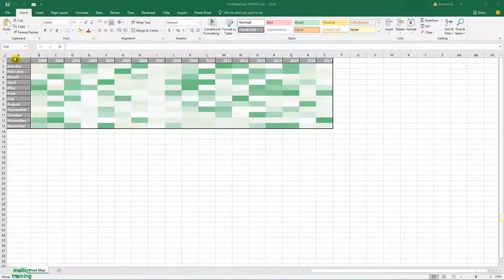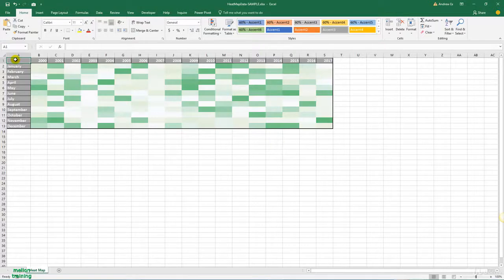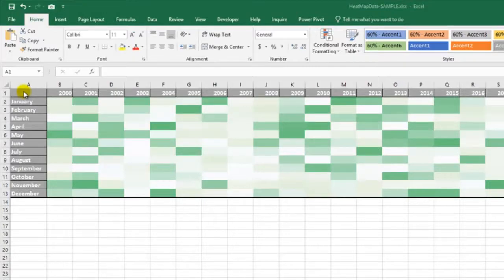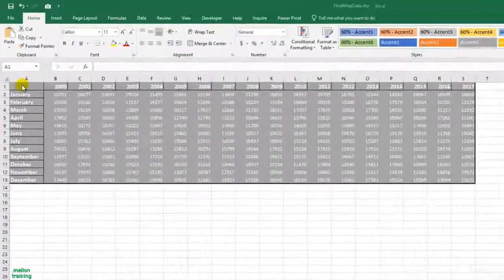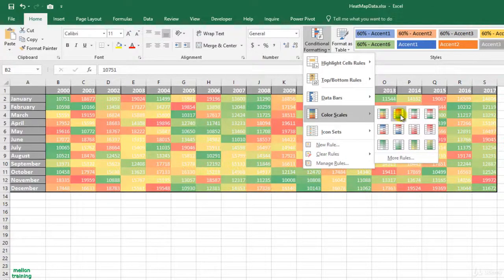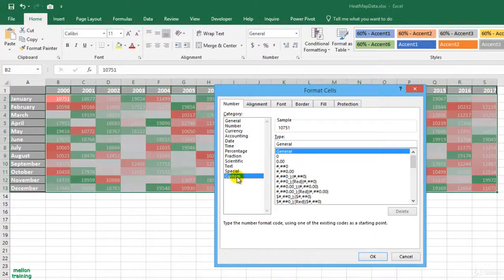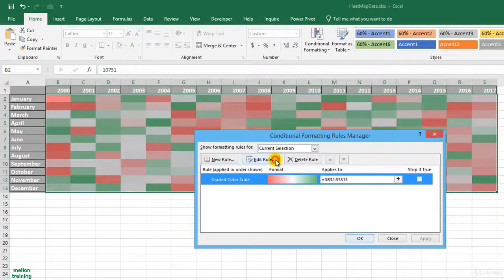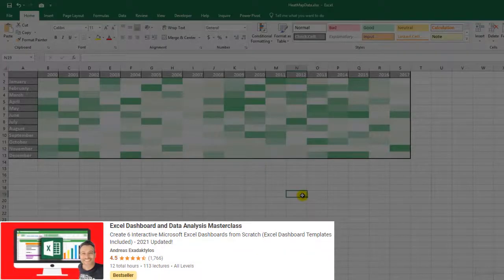How to create an Excel Heat Map Chart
In this video tutorial we are going to learn how to create a Heat Map in Excel. Basically, a heat map is a presentation of data with colors according to the values. We can visualize trends or relationships using color scales.
Color Scales fill each cell you are formatting with a color varying in scale based on the value in each cell relative to other formatted cells. Excel essentially takes the largest and smallest values in the selected range and determines the color for each cell.
For example, I can easily spot which are the months for a company when the sales were low (highlighted in red), as compared with other months. Or I can spot the low and high temperatures by city , by month. Keep in mind that in order to have a nice heat map you have to use intuitive color scales like red to green for earnings or blue to red for temperatures.

🔍 Key Moments in This Video:
00:00 What is a Heat Map
00:57 The steps to create the Heat Chart
01:15 Color Scales from Conditional Formatting button
02:04 Choose a Color Scale
02:12 Tip for showing only the colors, and not the values in the cells
02:35 Editing the conditional formatting rules

📖 Excel Power Query, Power Pivot, Power BI, Power 3D Map & DAX ▶️
📖 Python for Absolute Beginners: Learn Python in a Week!